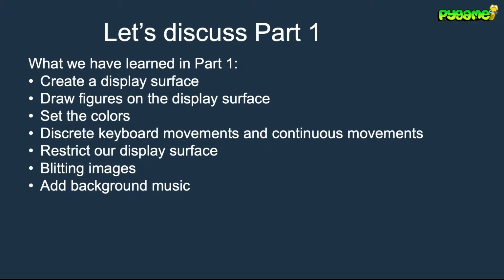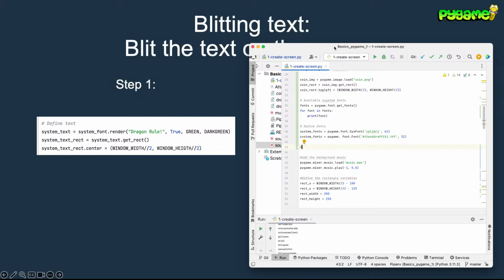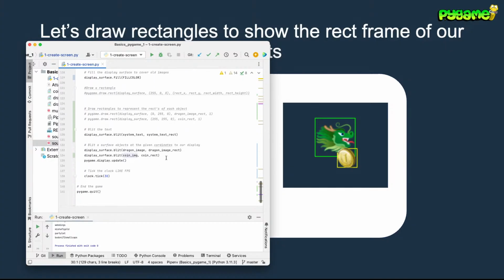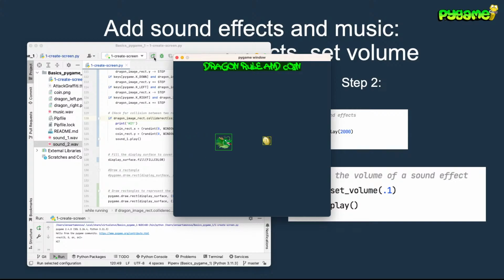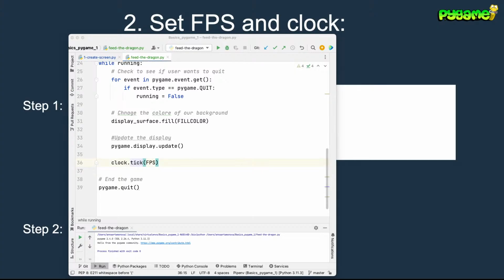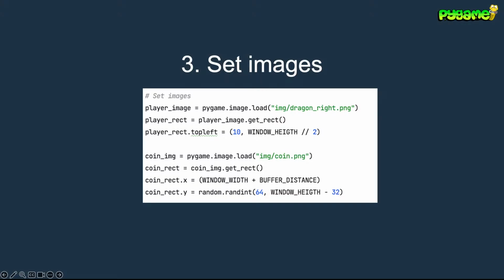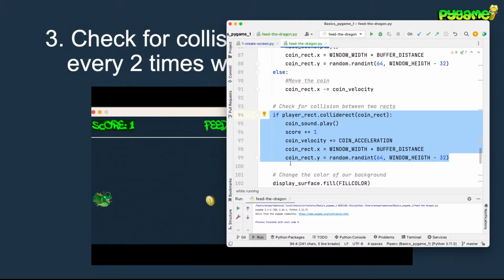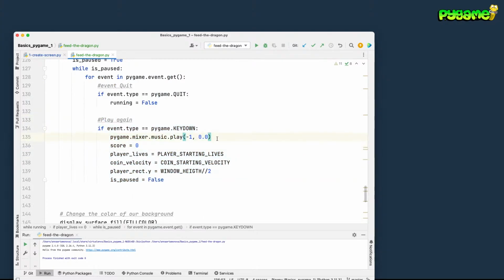SH: Learn how to make games with Pygame! Part 2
Want to make games? Want to make something interactive in Python? Want to make the next big thing? You should try out Pygame!

In this session, Vlad will introduce us to Pygame! We'll cover how to prepare the core of the game, how to set up the screen, how to add images and sound effects, how to create collision boxes, and handling logic. In the session, he'll provide a practice task to solve together. In detail, we'll cover the below:

Last time, we covered:
* Creating a Display Surface
* Drawing figures and playing with rectangles on a Display Surface
* Discrete keyboard and mouse movements + continuous movement

This time, we'll cover the below:
* Blitting images
* Blitting text
* Adding sounds effects and musics
* Collision Detection

You should bring:
* Your laptop to follow along with
* Python 3.11 should be installed on your laptop
* A code editor like Visual Studio Code or PyCharm